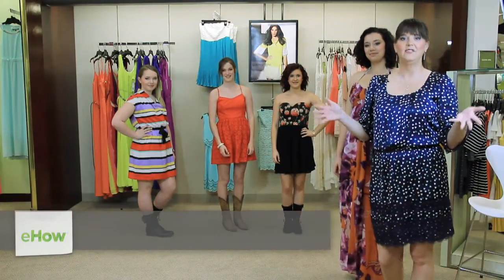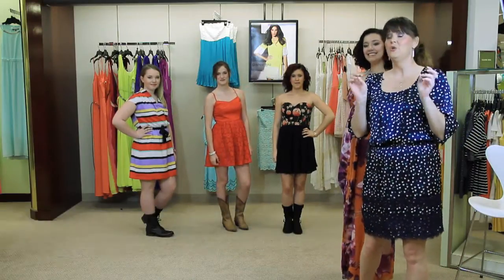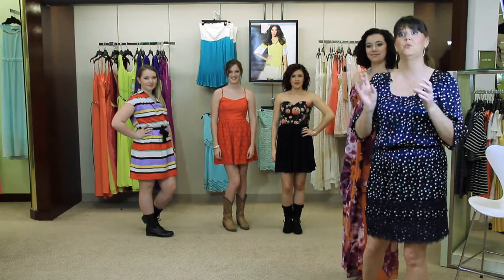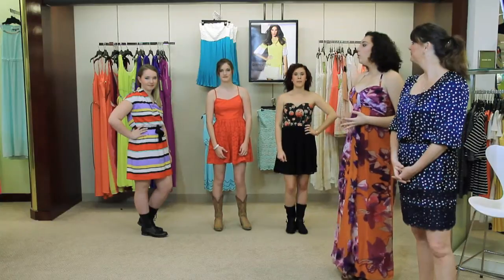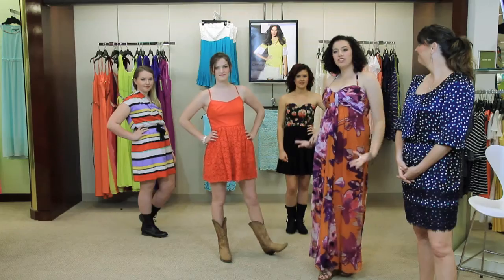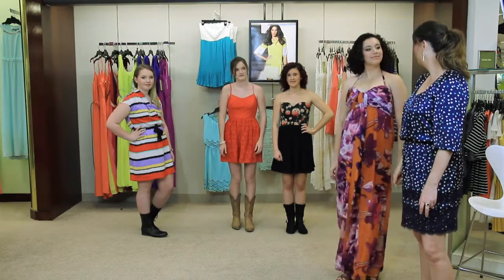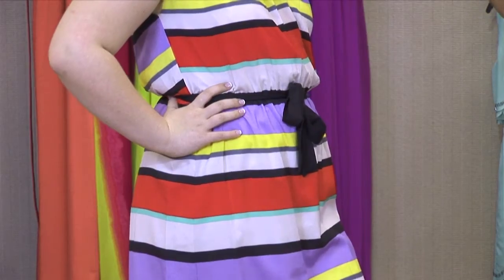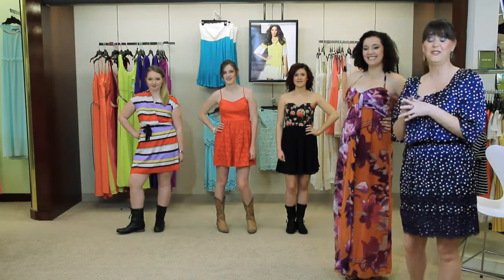Ideas for Boots With Dresses : Fashion Frenzy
There's only one type of way to wear boots with dresses and it's usually at a formal or sophisticated venue. Get ideas for boots with dresses with help from a fashion and lifestyle professional in this free video clip.

Expert: Laura Anne Limp
Filmmaker: Valdas Sinkevicius

Series Description: You always need to take both your situation and your intentions into consideration when putting together an outfit. Get tips on fashion and find out about great pieces of advice with help from a fashion and lifestyle professional in this free video series.